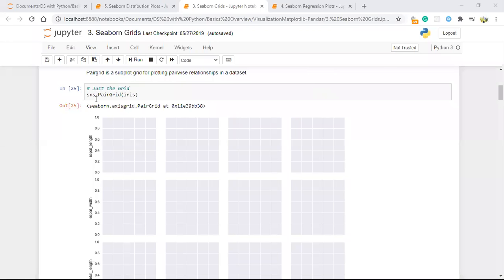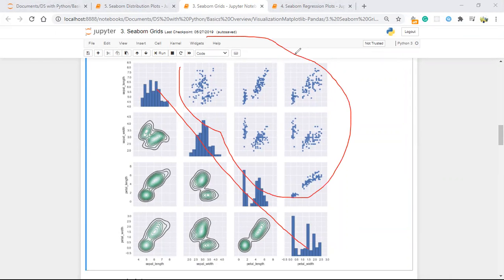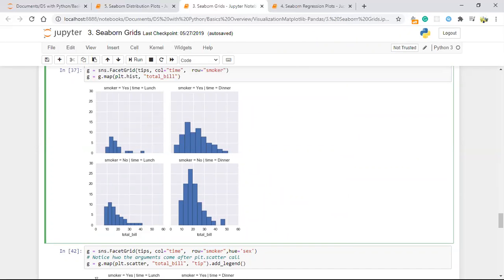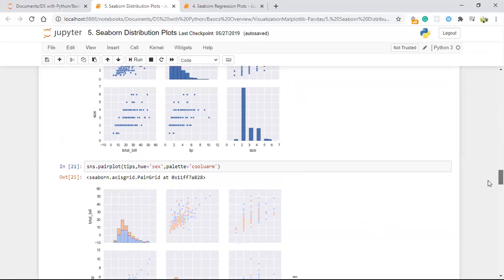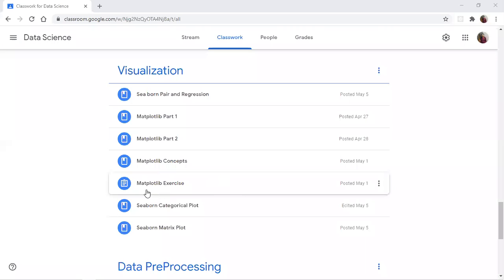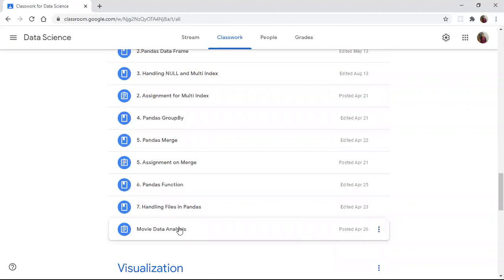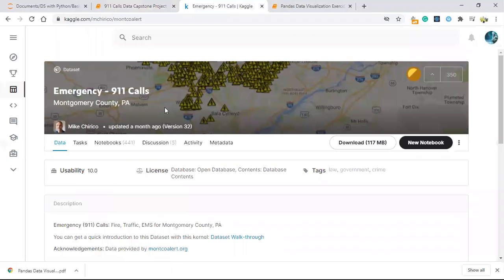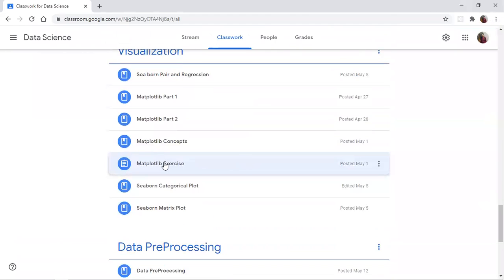2020 08 28 grid and 5 workouts